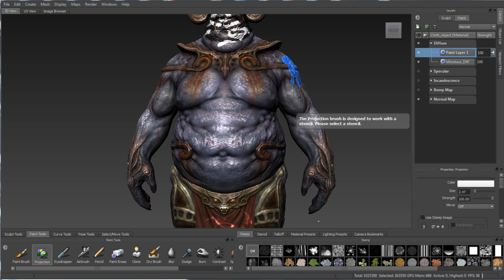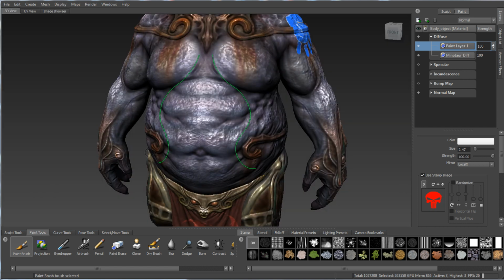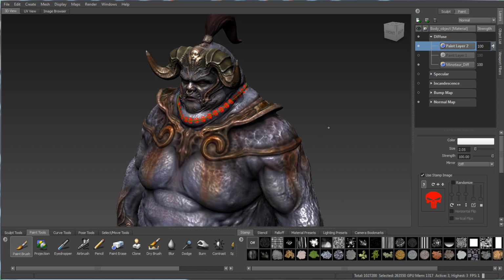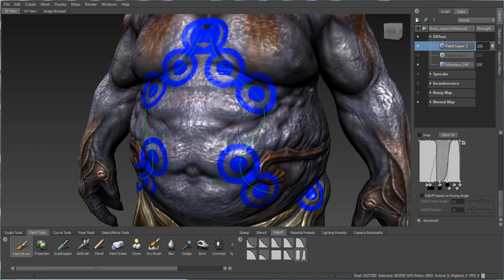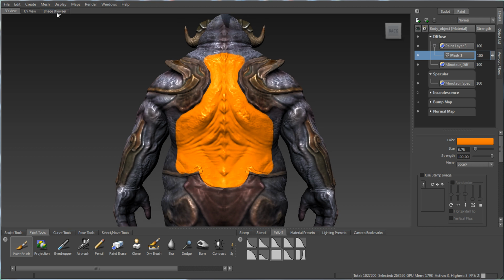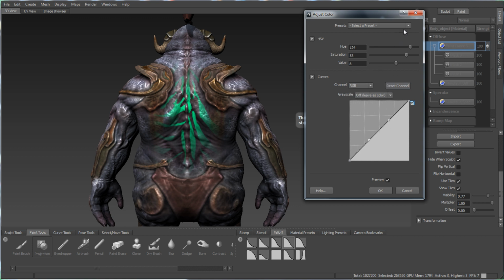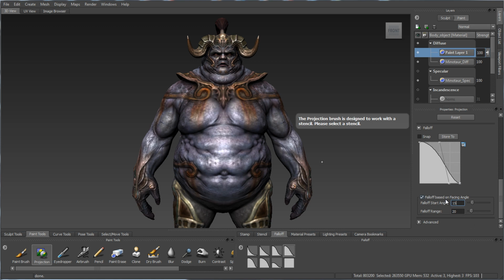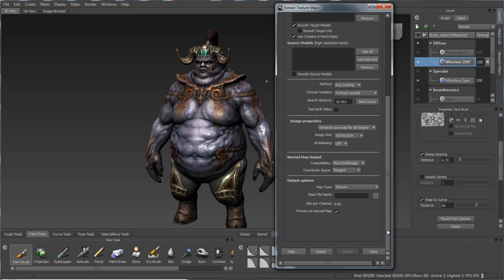Mudbox Overview - Paint - Part 2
Overview of a number of painting tools in Mudbox that still are useful today. This is an older recording that includes many of the very useful paint and paint related tools introduced in earlier versions.